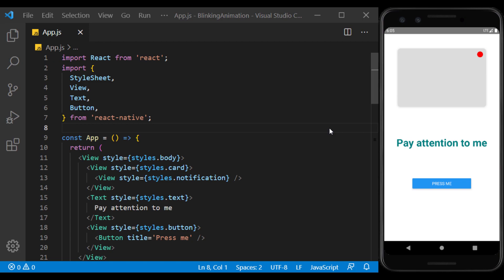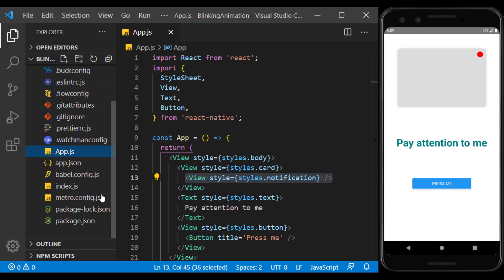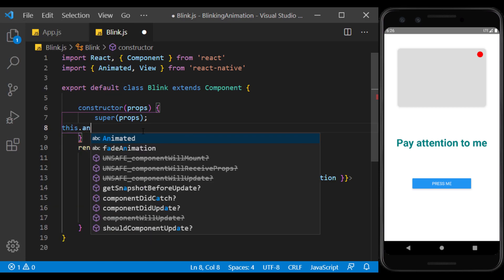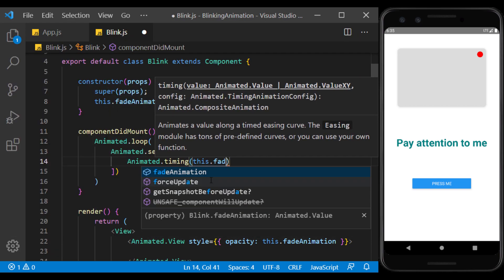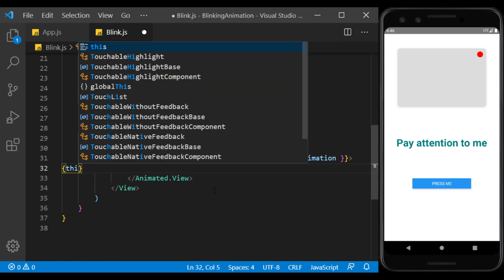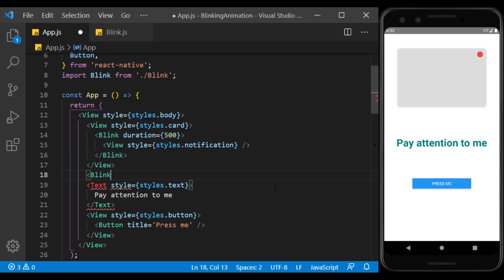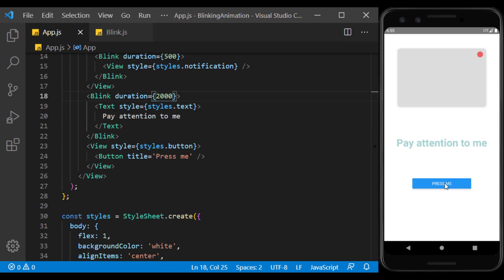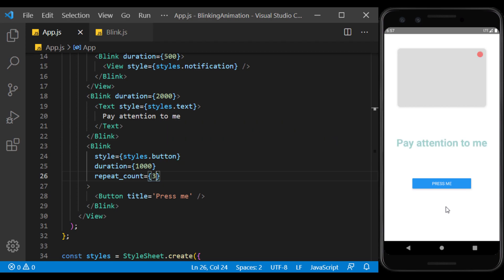How to Make the Blinking View Animation in React Native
🌟 In this tutorial, we want to create a blinking view so that we can draw the user's attention to a specific position of the page.

⏱️ Timestamps:
00:00 Intro
00:49 Create Custom Blink Component
03:33 Using Blink Component